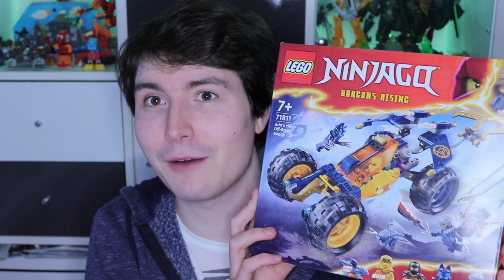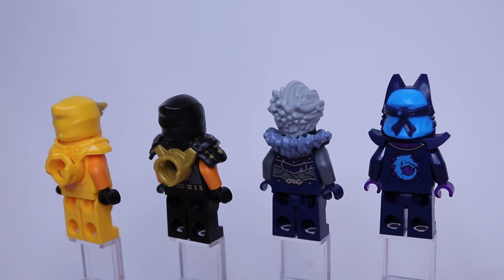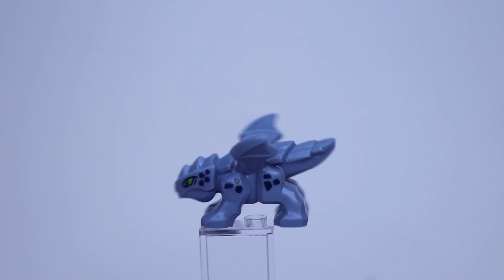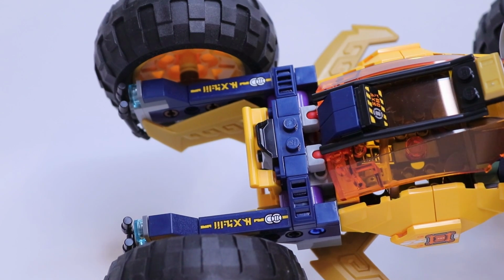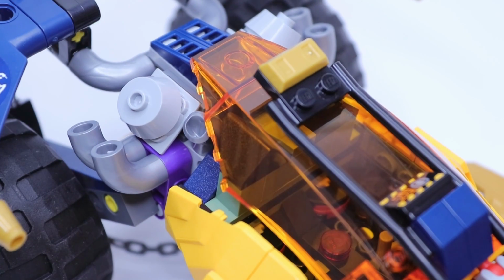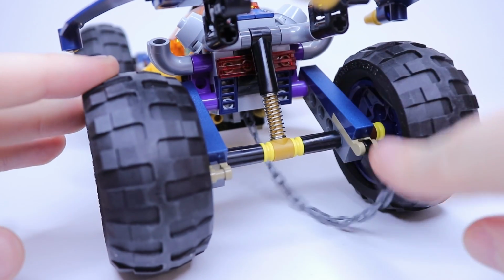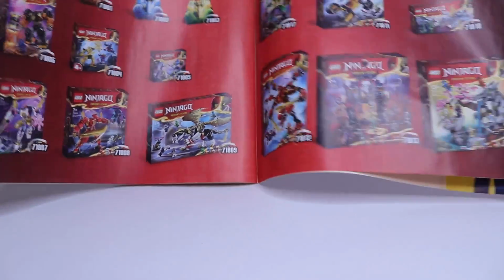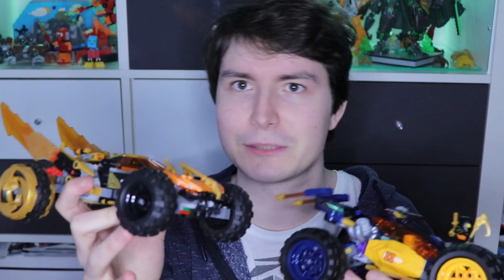OFF-ROAD BUGGY! LEGO Ninjago Dragons Rising 2024 Arin's Ninja Off-Road Buggy Car 71811 EARLY Review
Another Ninjago Dragons Rising March 2024 Set Review. This time we are looking at our first bigger Arin themed set. But is this one worth the steep asking price?
This time we are taking a look at Arin's Ninja Off-Road Buggy Car 71811!
Thank you to the LEGO Ambassador Network for sending us these sets!

0:00 - Introduction
0:58 - Minifigures & Gear
4:11 - Ninja Off-Road Buggy Car
10:30 - Spare Pieces, Stickers and Instructions
10:57 - Overarching Thoughts

All visual assets pertaining to the Keep the Piece YouTube Channel, its videos, and more, were created by Xeros610

LEGO pieces, series logos, and images from LEGO are owned by The LEGO Group.